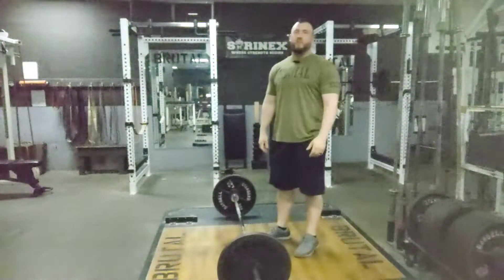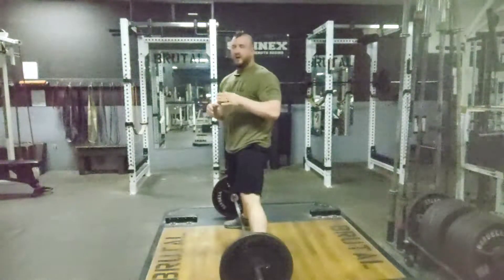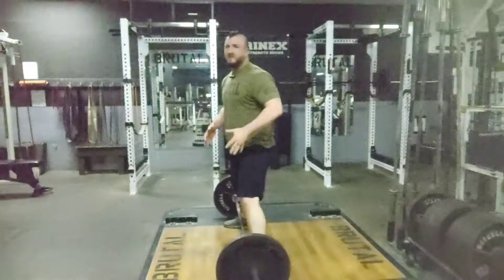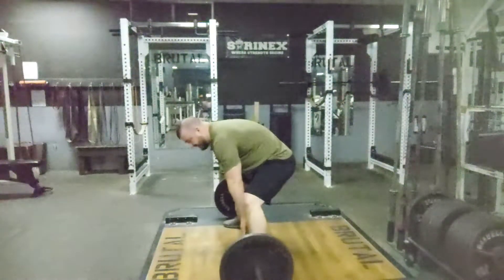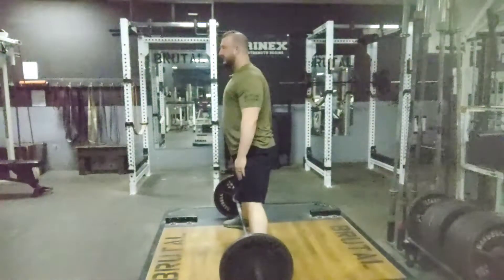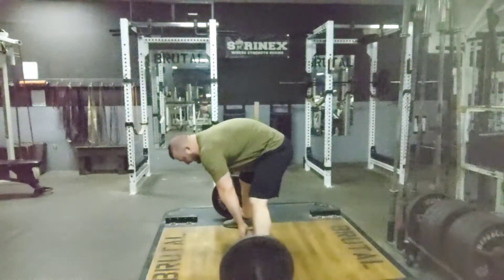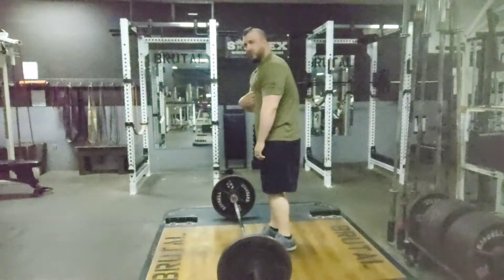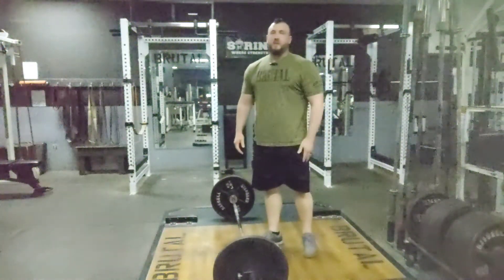Client Tip for Better Upper Back Positioning in Sumo Deadlift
💥 Online Coaching Services

• On YouTube & popular podcast platforms